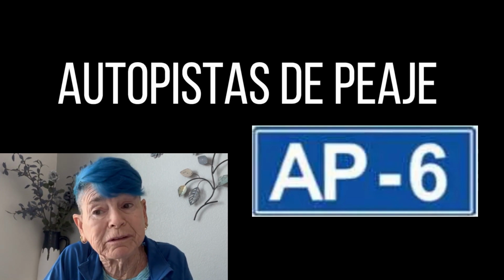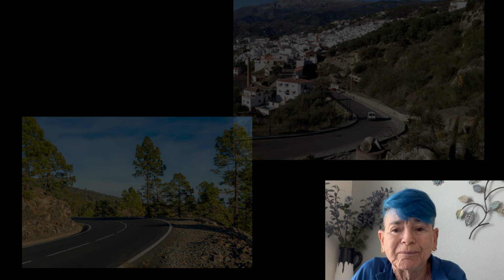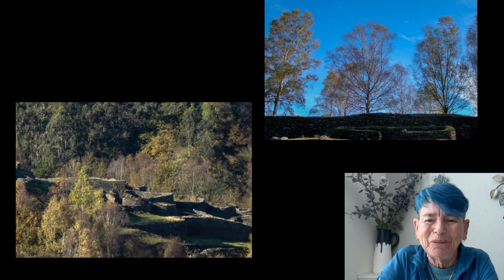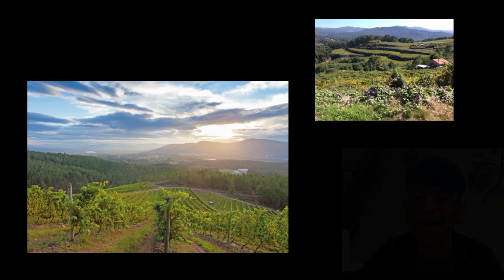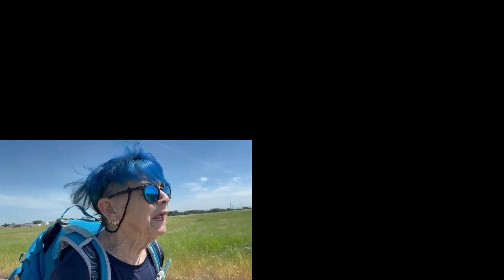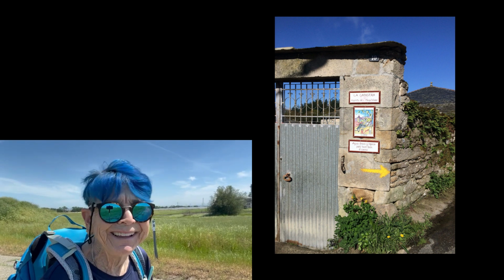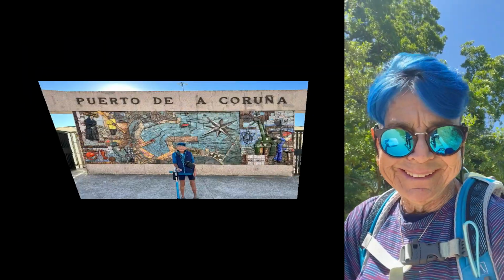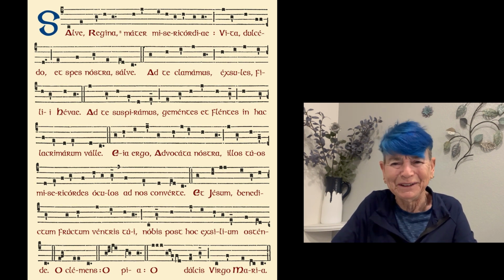Going Rogue Pilgrim -The Perpetual Pilgrim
You don't have to stay on the Camino trail. Learn the tricks to Going Rogue Pilgrim.